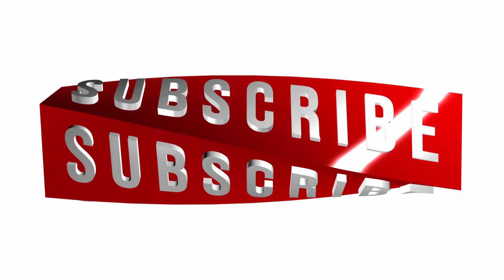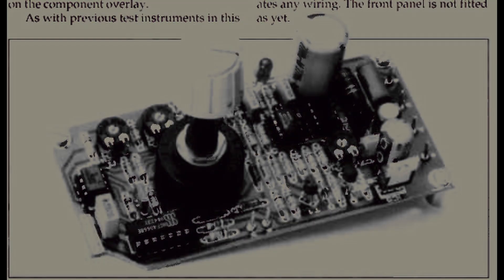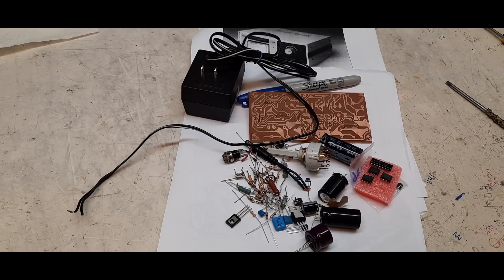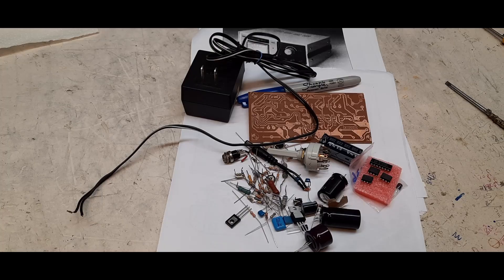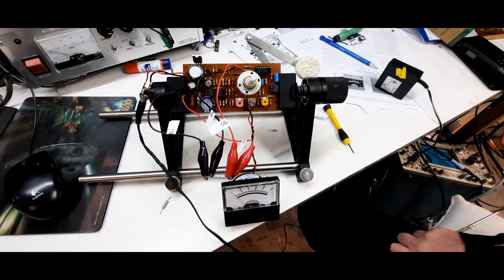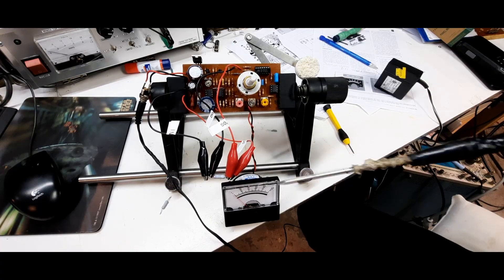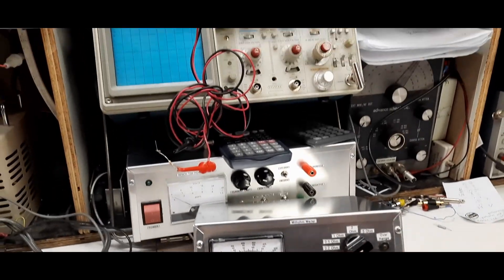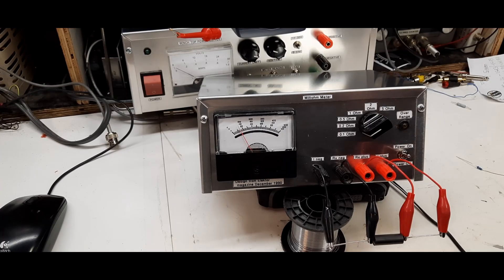Milliohm Meter - Elektor Electronics Magazine - December 1990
Follow along as I build a milliohm meter from scratch! This project comes from the Elektor Electronics magazine.

Design by A. Rigby